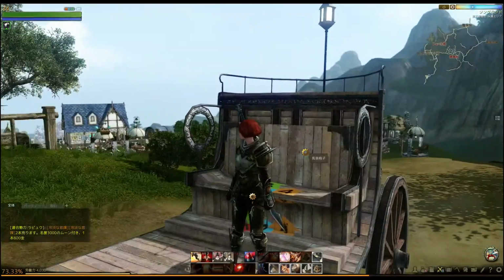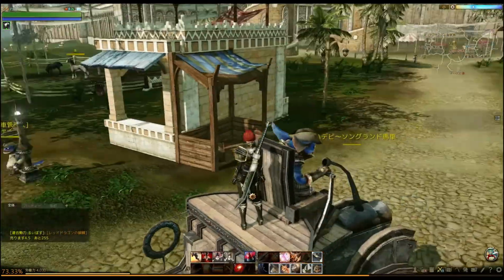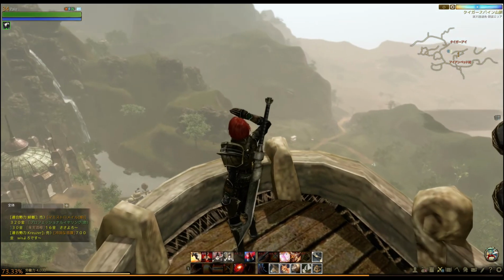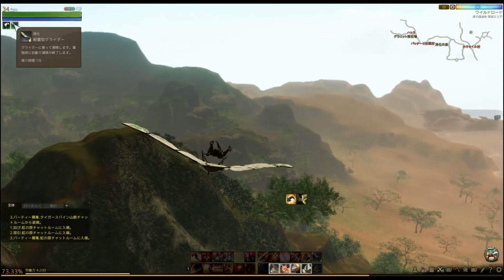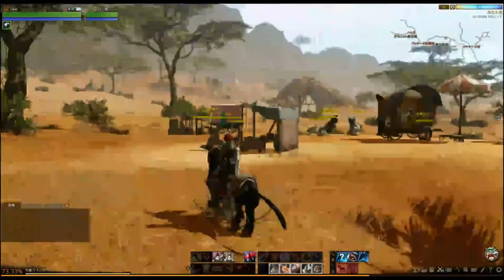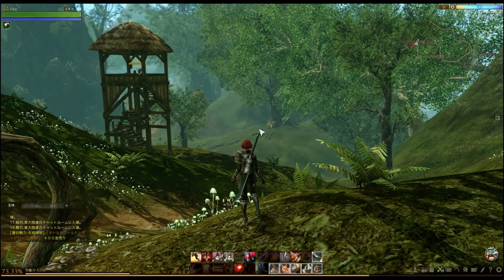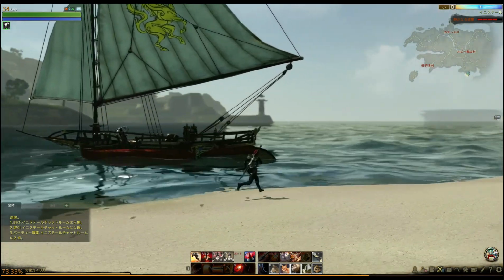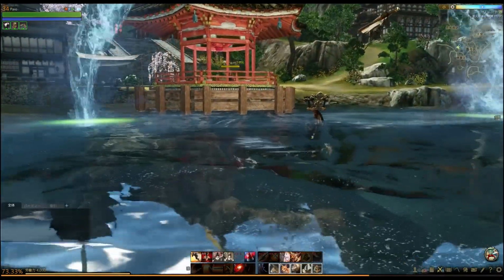-New- Introduction to ArcheAge Online 7: Hitchin' a Ride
An in depth look at how to get from A to B. Or here to there.
Or near and far and anywhere in between.